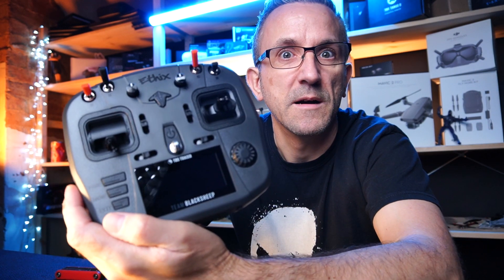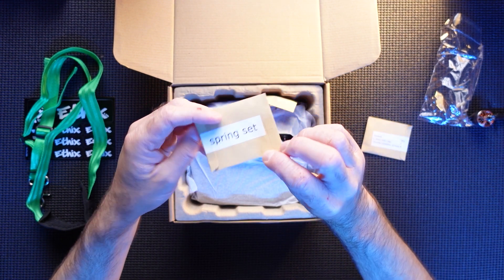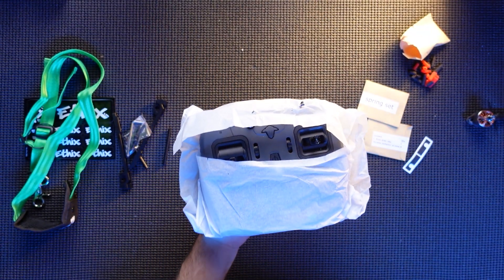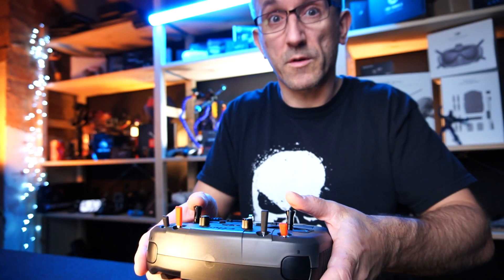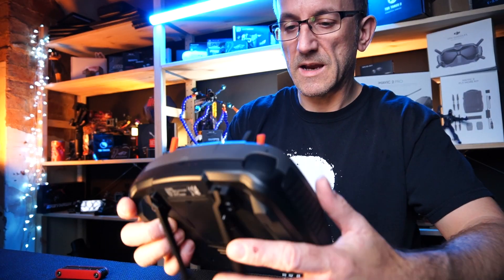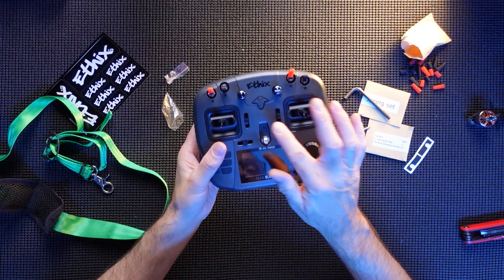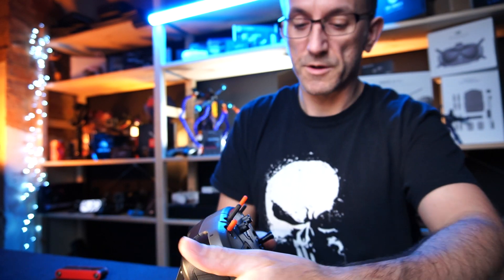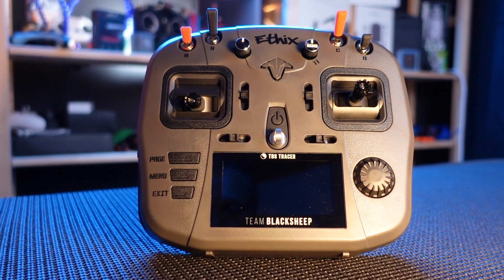TBS Mambo Tracer Controller Transmitter Ethix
TBS MAMBO Radio
Compact all-in-one Remote Control Radio with TBS Tracer system

In this video I will be unboxing the Team black sheep TBS Mambo Tracer remote control (transmitter) tracer is built inside, quick overview and prep for this Ethix mambo verions.

Team BlackSheep has redefined the portable remote control with the TBS Tango 2. Now we're back with one of the most popular requests: a compact full-size remote! The TBS Mambo follows in the footsteps, but focuses on all of the things the Tango 2 tries not to have: a larger screen, traditional form factor with switches and potentiometers, JR module bay, replaceable batteries and trim buttons!

But do not fear: we haven't made a cookie-cutter remote! With the built-in antenna (external antenna available as optional add-on), the 2-position and momentary gamepad buttons, and TBS Tracer built-in, we've accomplished a few "firsts" that put this radio into a class on its own!

FEATURES
TBS Tracer built-in
CRSF V3 protocol support for lowest latency and most direct response of any remote control available
Range of up to 25km / 15mi
Built-in antenna for ultimate ruggedness
External antenna available as add-on
Full size, ball bearing hall sensor gimbals
Configurable resistance and tension
Adjustable throttle & pitch throw (+/- 10 degrees)
Spare spring set included for lower tension
Ergonomic shell design with grippy rubber edges
4x 3-position switches
2x potentiometer with center notch
1x 2-position switches
1x momentary button
4x digital trim buttons
Perfectly balanced lanyard mount
Up to 12 channels supported
Parallel 18650 x 2 (not included!) with USB-C 2A charging (2.5 hours for full charge)
Speech audio output with audio jack & haptic vibration alert
Open Source remote control operating system (FreedomTX, temporary fork of OpenTX)
Rocker dial and 3 button menu for super simple navigation
High resolution (128*64) black & white LCD screen w/ backlight
100+ model memory with included SD-card
TBS Cloud compatible

SPECIFICATION
Weight: 565g
Battery: 2 x 18650
Audio: 1W speaker & 3.5mm headphone jack
Display: 3.5” LCD panel (128 x 64)
Antenna: Embedded antenna
Switches: 4 x 3pos | 1 x 2pos | 1 x Momentary
USB-C Port: Battery charging (5V, 1A), Firmware upgrades & Simulator / HID

TBS MAMBO INCLUDES
1 x TBS Mambo remote control
1 x Springs Set (Lower Tension)
2 x Throttle limitation screws (with allen key)